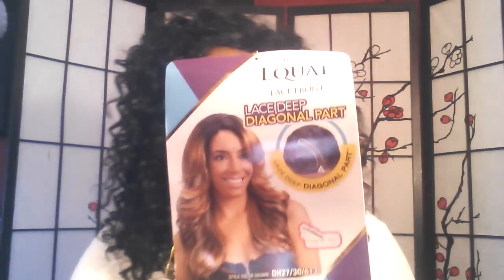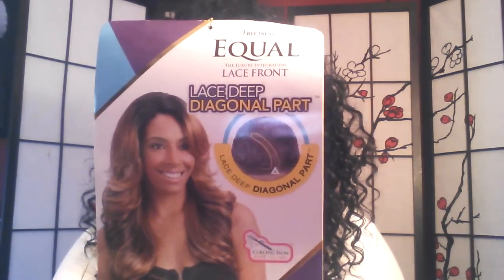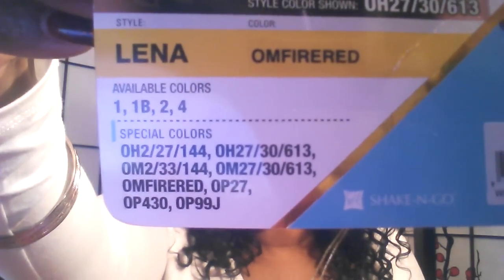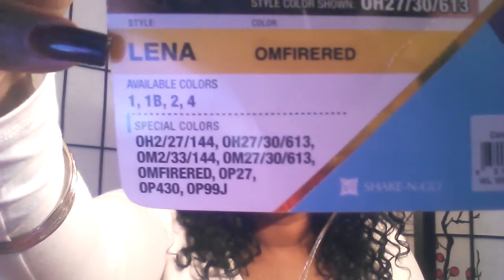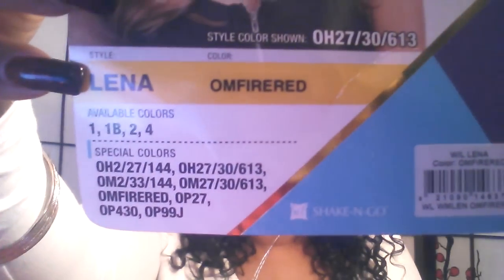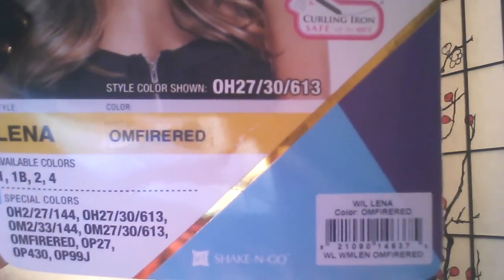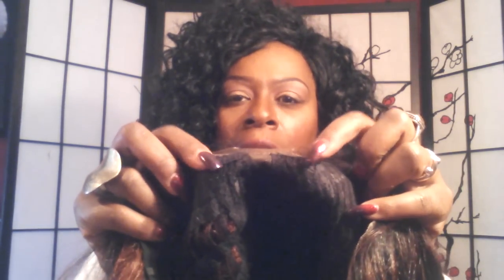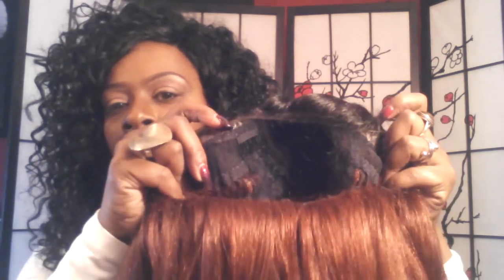Freetress Equal "Lena" Wig Review